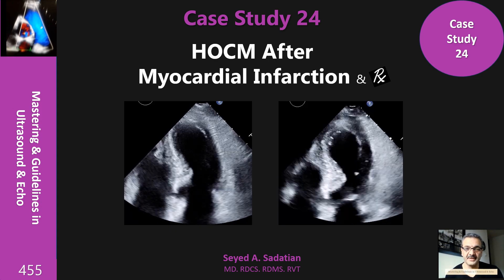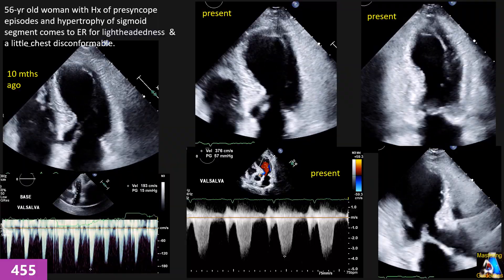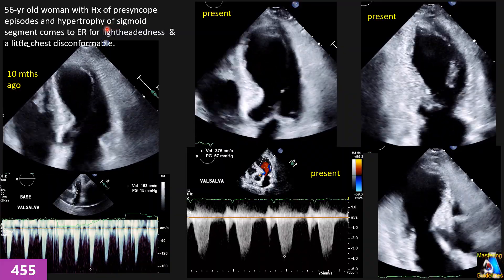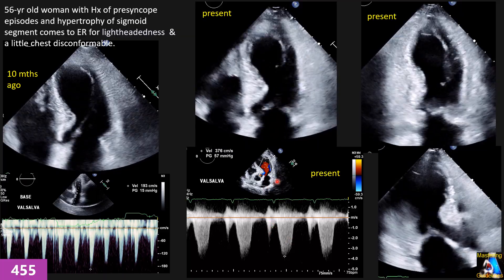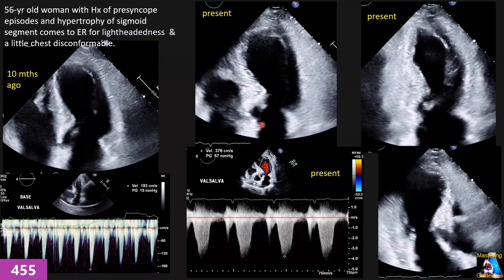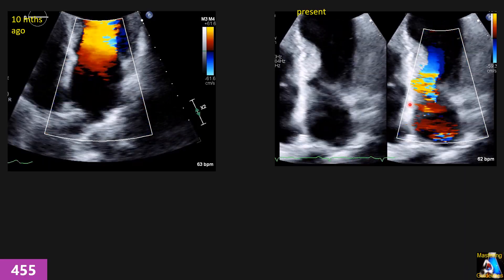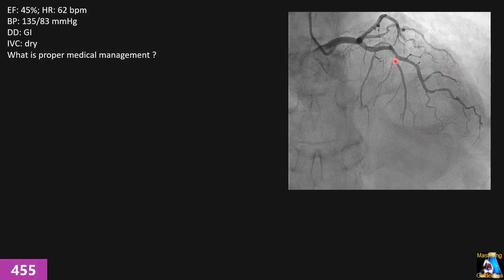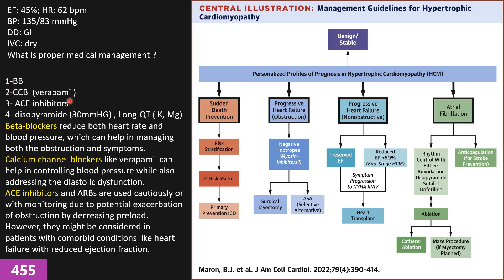Case Study 24: HOCM After Myocardial Infarction & management